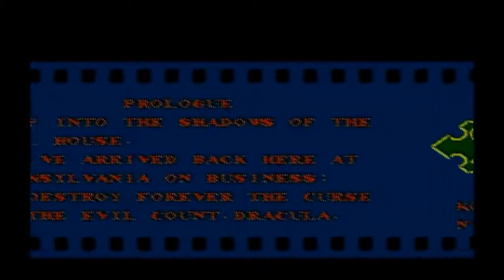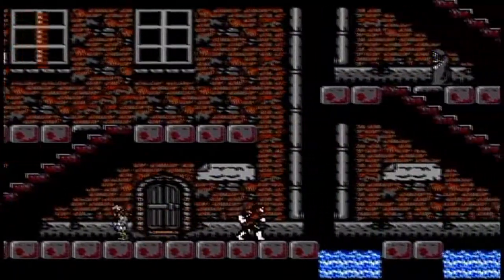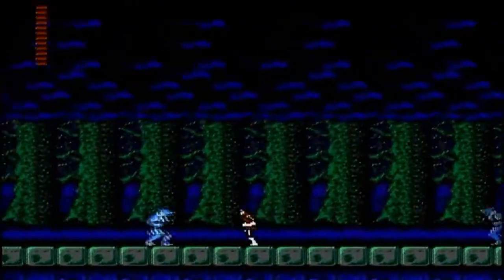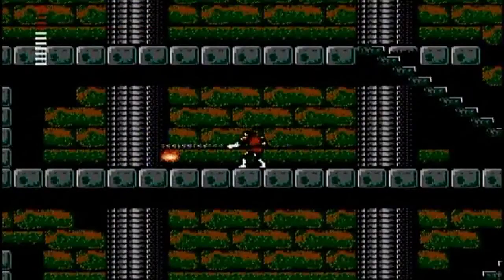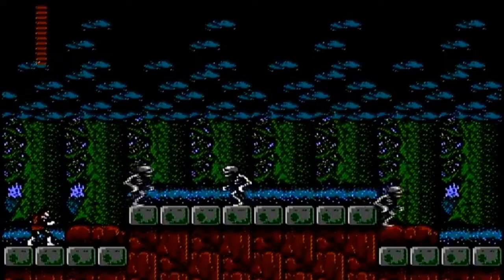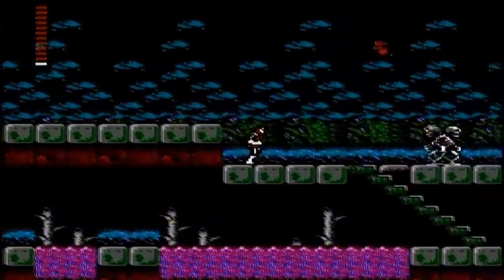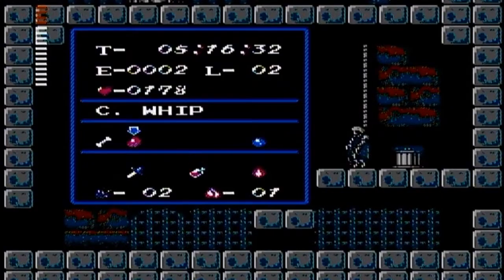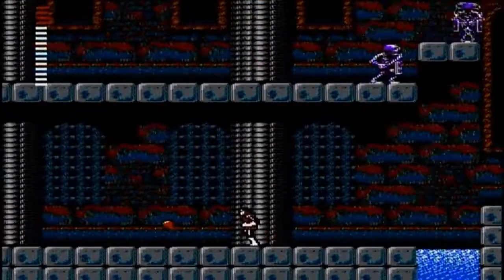Castlevania 2: Simon's Quest Gameplay - NES Classic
A gameplay video featuring Castlevania II: Simon's Quest for the Nintendo Entertainment System a.k.a. the NES which was originally released for the Famicom Disk System on August 28th of 1987 and later released for the NES on September 1st of 1988.

Gameplay was captured thanks to the Elgato Game Capture HD capture device.